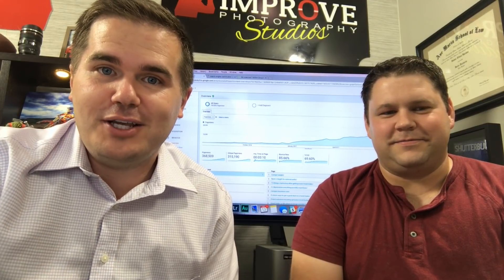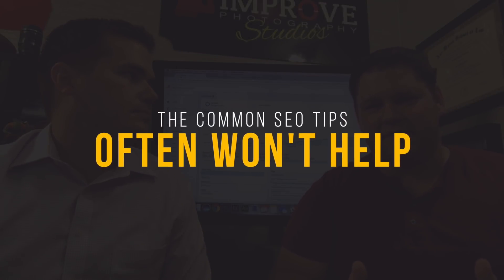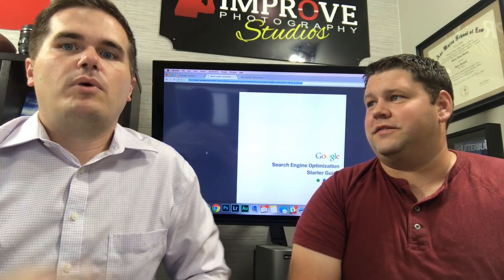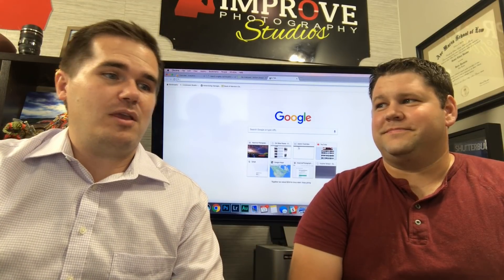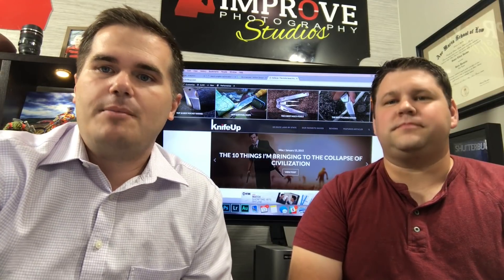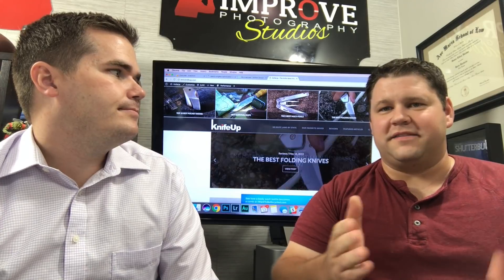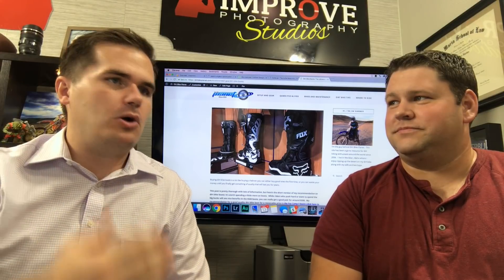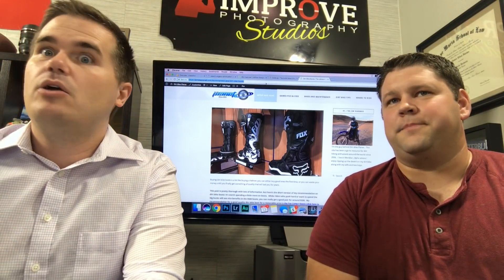Full Wordpress SEO Tutorial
Free wordpress SEO tutorial for those who want to know how to get search traffic to their websites.

Project 24 is a product of Income School LLC. Results mentioned are not typical. The trademark “Project 24” refers to the goal of some people to create a successful business in 24 months, but is not a promise or guarantee of that success.  Many online businesses fail because, like any business, it requires hard work, skill, and dedication. Before making business decisions, consult financial and legal professionals licensed in your jurisdiction.